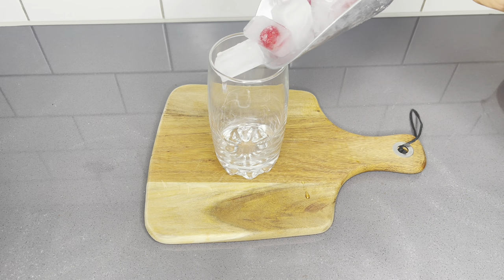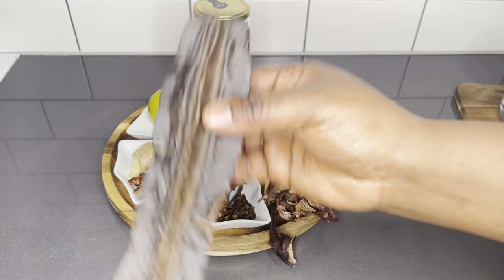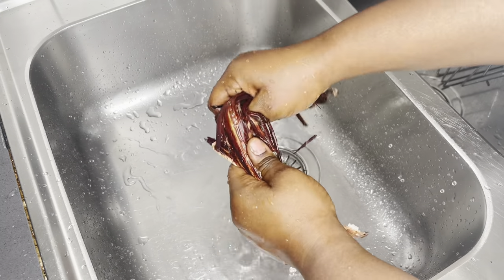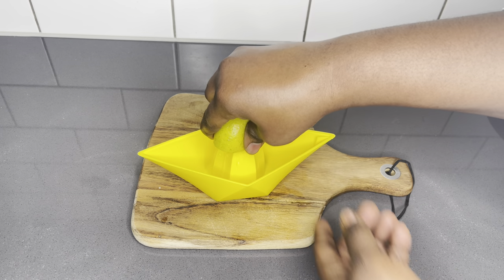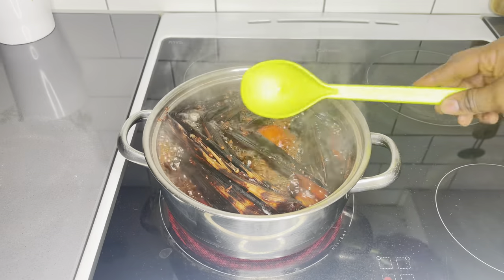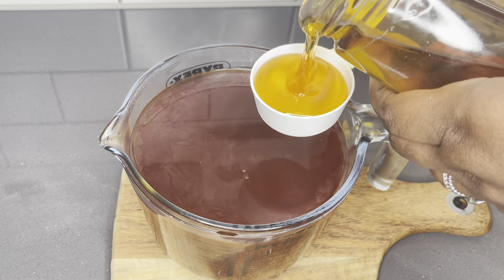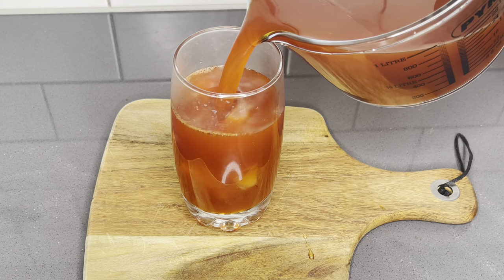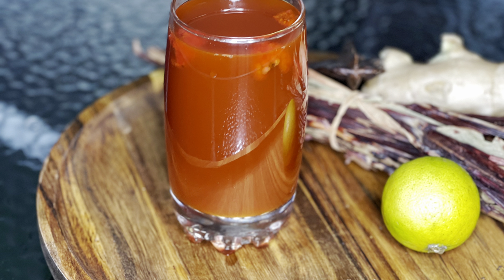Dried Sorghum Leaves Tea/Drink | Waakye leave Drink | Immune Booster | Anemia Remedy | Recipe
This dried sorghum leave tea and drink is indeed a saver and a great immune system booster. Roughly about a month i was introduced to it by aunt at a  moment i needed it the most. It was really hard to find a remedy when i was down with hay fever, Body pains and just low energy. If you find yourself feeling week and need an immune booster this right here works magic.

~~~ingredients
6 pieces of dried sorghum leaves
1 lime
1 thumb size ginger
3-4 dried chili
5 pieces of grains of selim
1 tsp of cloves
2 liters of water

1 cup of honey

For anemia ; add a tbs of milk to your tea

Sobolo;

Traditional detox ;

Tiktok; Lovystouch